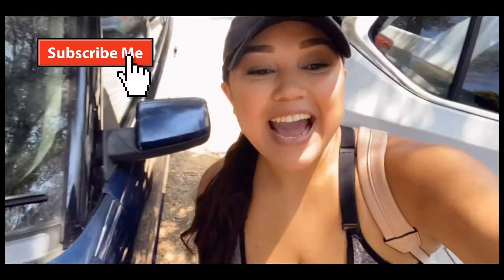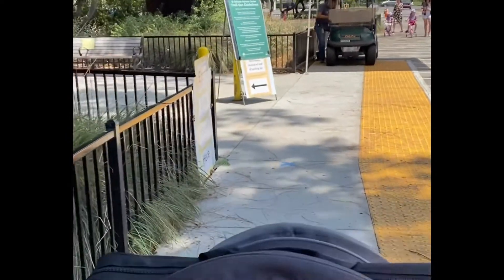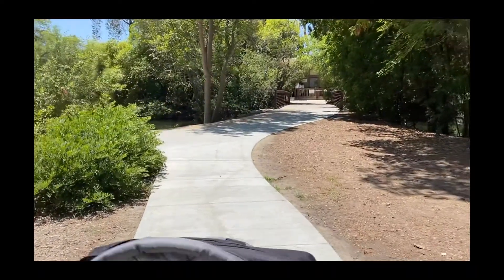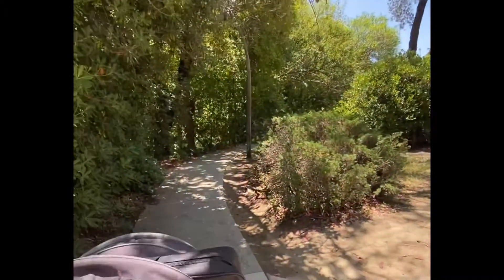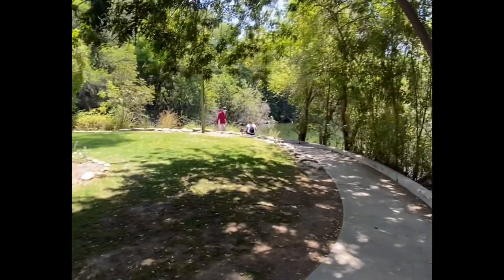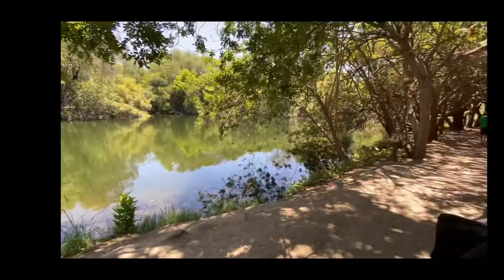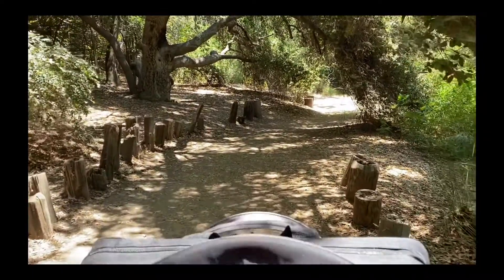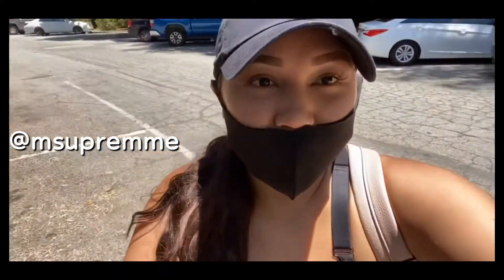El Dorado Nature Center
So today is Friday July 17th and a typical Friday is either preparing for a delivery or a party for Saturday but since I had the weekend off I thought I’d take my little ones to the nature center in Long Beach this place is right off the 605 freeway off spring street we come here all the time but since Covid happened they just opened up couple weeks ago and I thought today was a great day to visit hope you like my little video check out my Instagram and TikTok as well both user names are @msupremme love you guys don’t forget to follow and subscribe